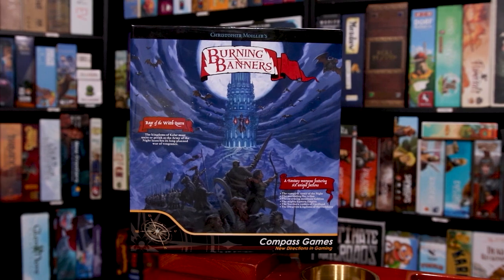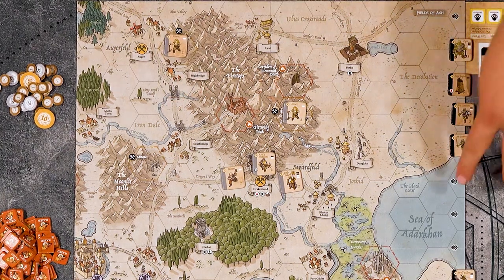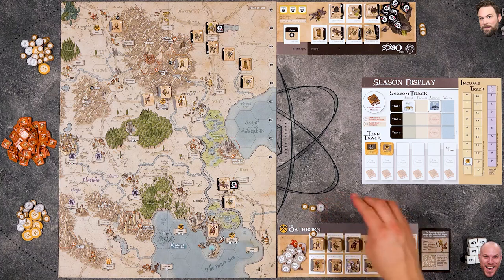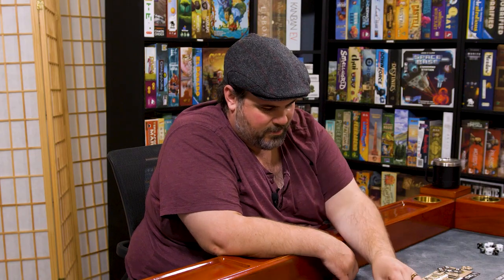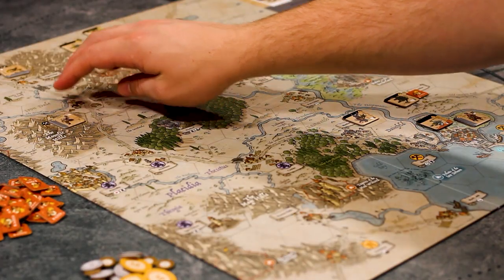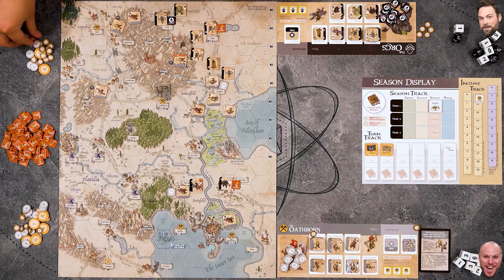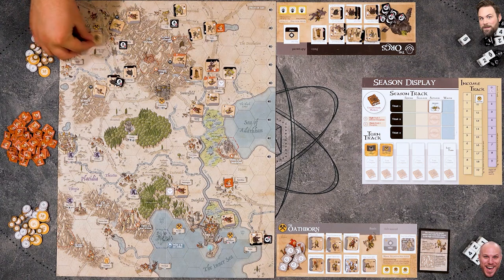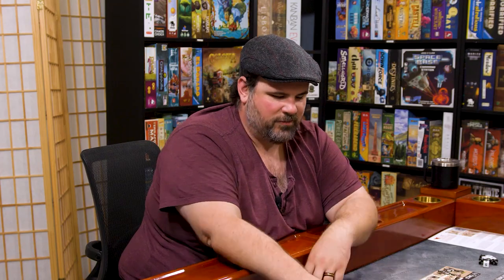Burning Banners Gameplay | The Game Haus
Who's a Lucky Duck? Well it could be if you check out Lucky Duck Games!